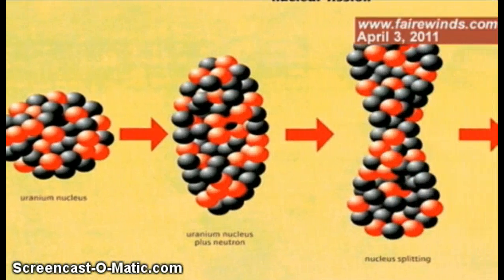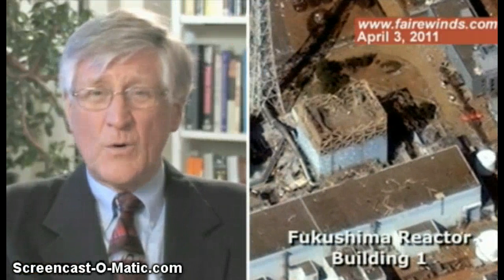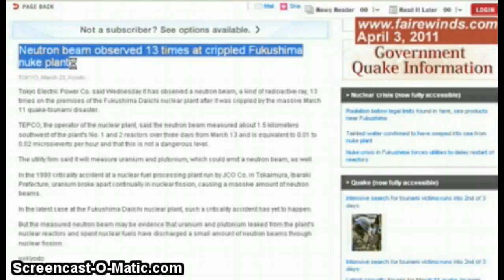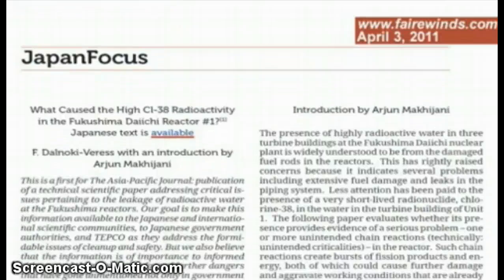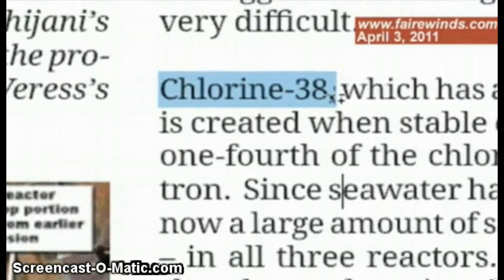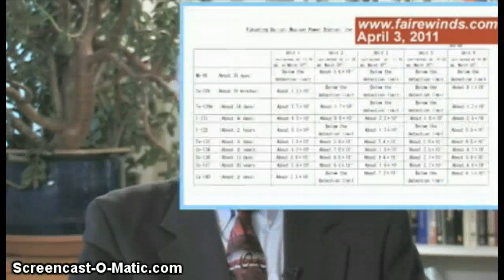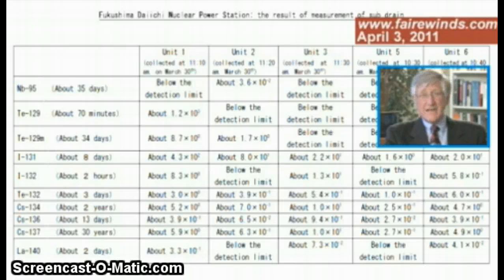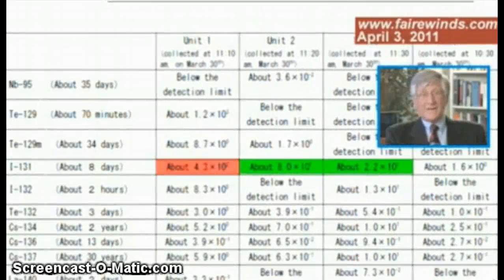Criticality Reactor #1 Fukushima Japan Neutron Beams *** Could it be more?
NO-ONE is considering the possibility of these Reactors and their containment pools etc. of containing anything other than Fuel Rods.

THERE COULD and very well MAY BE be chunks of radioactive metals Uranium Plutonium etc. that they were using in their efforts to EXPERIMENT with RADIOACTIVE Substances.

Could NUCLEAR _________ EXPERIMENTS have gone on there?
"Experts say symptoms Typically take MORE THAN 2-WEEKS to EMERGE".
Say this beam hit them on the 12th. That would be 12-Days since I believe they went to Hospital on the 23-24th.
The injury is close to this mans hand in loss of tissue at 9-days.

IMO-He had to get hit with at least 300-400 rem = 3,000-4,000 msv Acute.
OR consider they are telling the truth...
They said 180msv so He would have to hold that position for 16 HOURS!
BS they are lying! They lied about WHERE all the burns were. Sure His feet,...BUT his thighs are raw and blistered.
He's got bloodied knees.
His forearm is blistered as a side affect from the beam.
His TRICEP is CONCAVE eaten away by the burn from the beam.

Could Reactor #3 #1 etc. Be Japan's Experimental Reactor Building to
conduct Radioactive Experiments? NUCLEAR EXPERIMENTS?
MAYBE that's why this plant has the HIGHEST ACCIDENT Rate.

PROMPT NEUTRON:
"In nuclear engineering, a prompt neutron is a neutron immediately emitted by a NUCLEAR FISSION EVENT, as opposed to a "delayed neutron" ( Nuclear Reactors are an example of a "delayed neutron") decay which can occur within the same context, emitted by one of the fission products anytime from a few milliseconds to a few minutes later.

WEAPONS RESEARCH Etc.